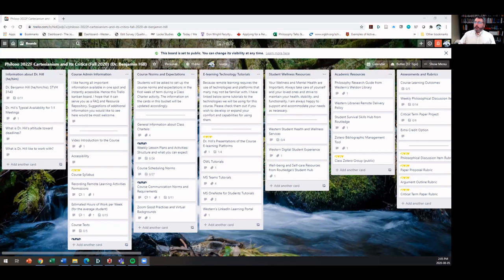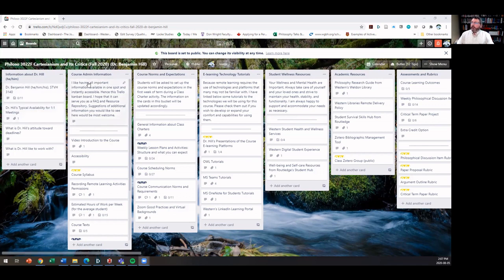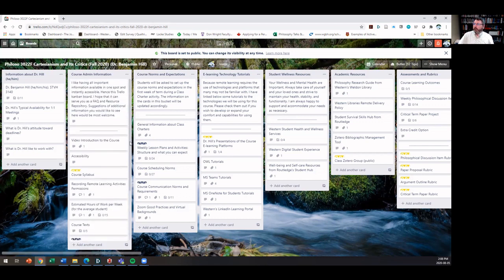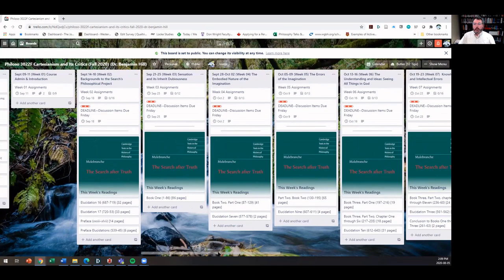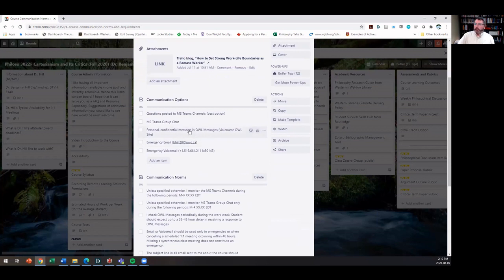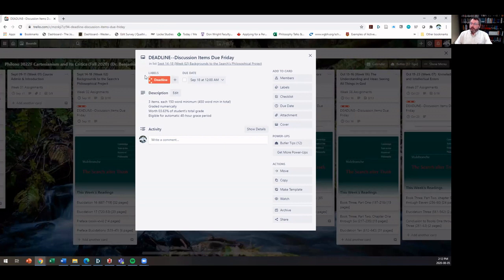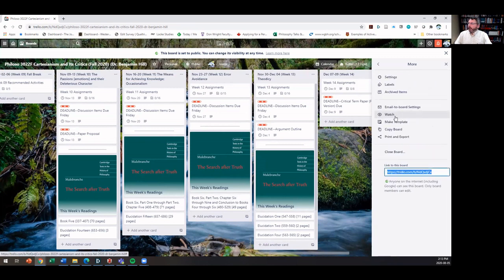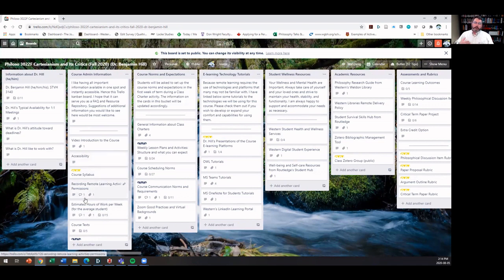3022 - How to use a Trello Board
How to use the 3022 class Trello Board.